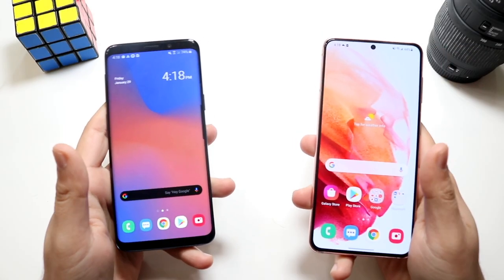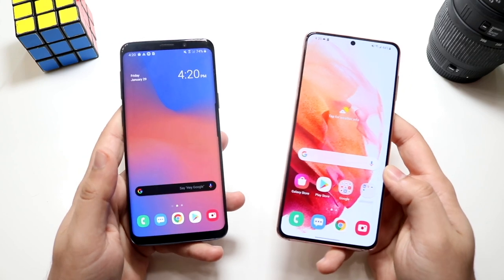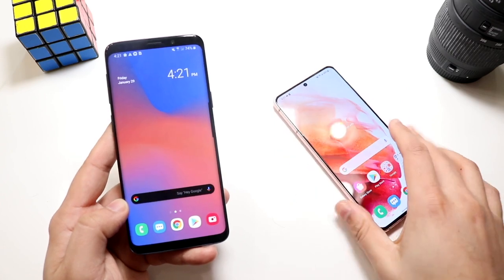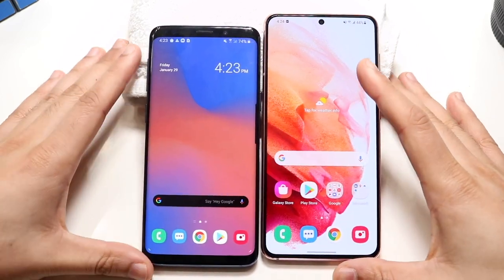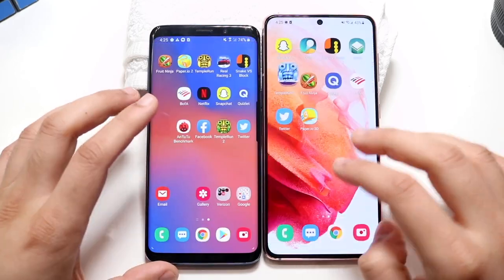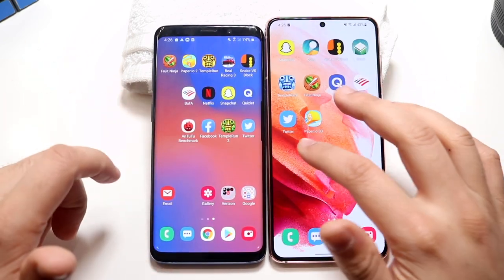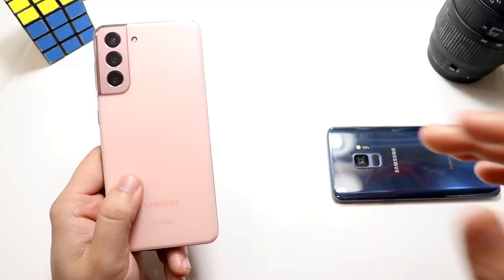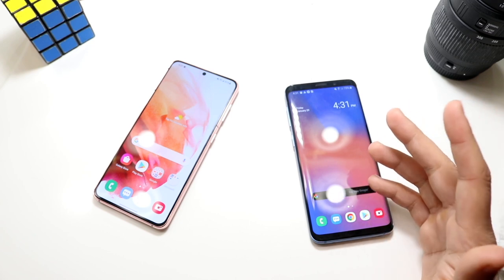Samsung Galaxy S21 Vs Samsung Galaxy S9! (Comparison) (Review)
The Samsung Galaxy S21 just came out, so let's see how it holds up against the Samsung Galaxy S9!